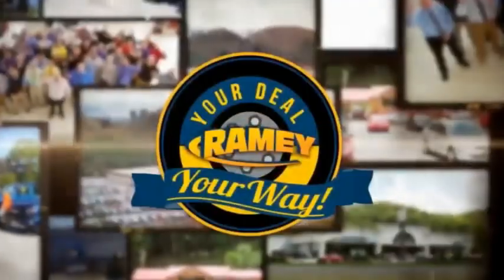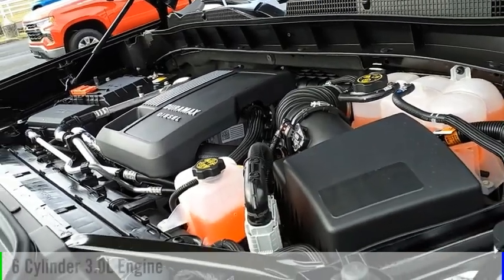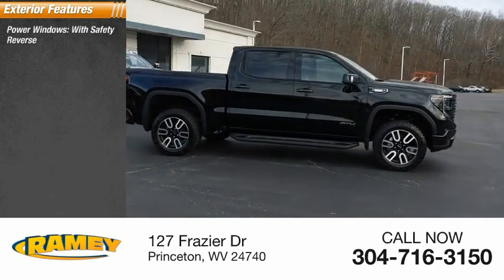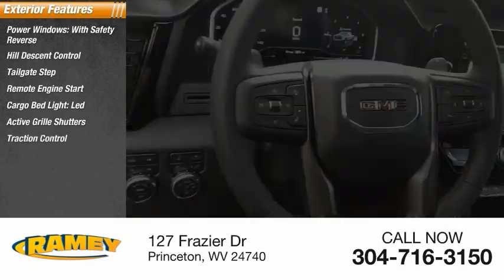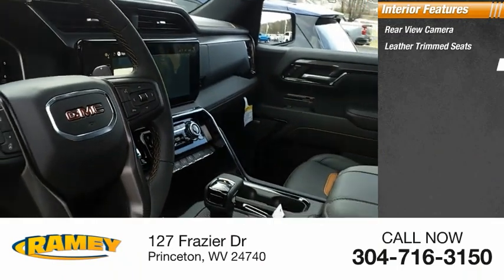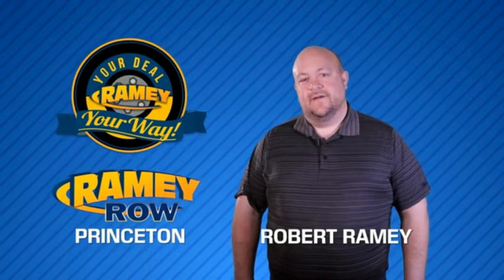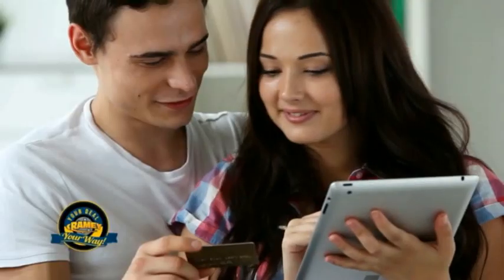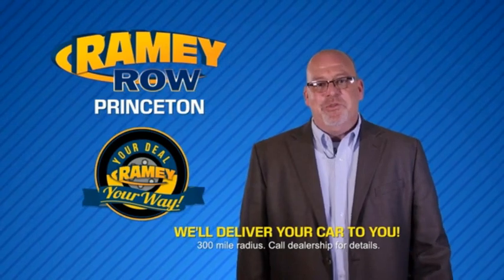2023 GMC Sierra 1500 Princeton WV 1-23554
2023 GMC Sierra 1500 AT4

Ramey Motors
127 Frazier Dr

2023 GMC Sierra 1500 AT4 Onyx Black 4WD 10-Speed Automatic 3.0L I6 Lifetime no charge WV or VA Inspection Stickers at Ramey Auto Group!, !!NEW LOWER PRICE!!, CALL US TODAY!!, CALL US AT OR FROM ANY OF OUR NUMBERS DIAL EXT 1106 FOR THE BEST DEAL!, 10-Speed Automatic, 4WD, Jet Black With Kalahari Accents Leather.